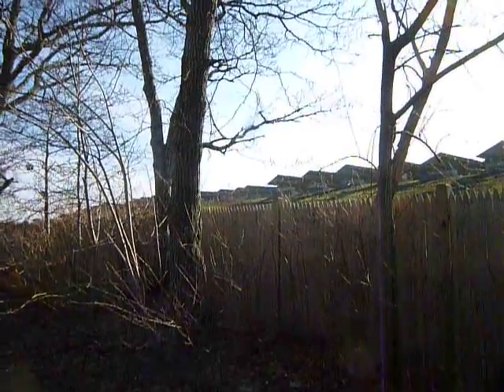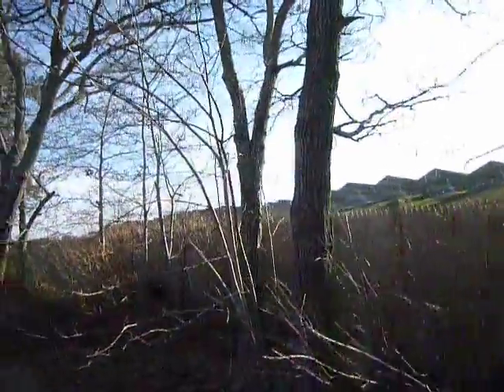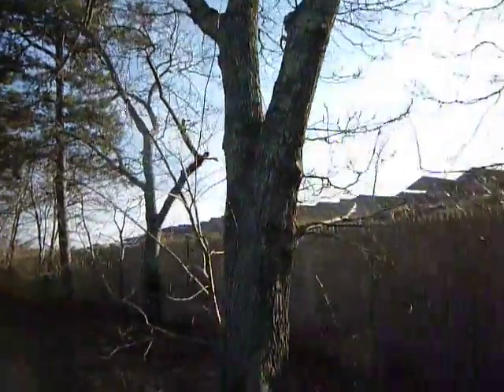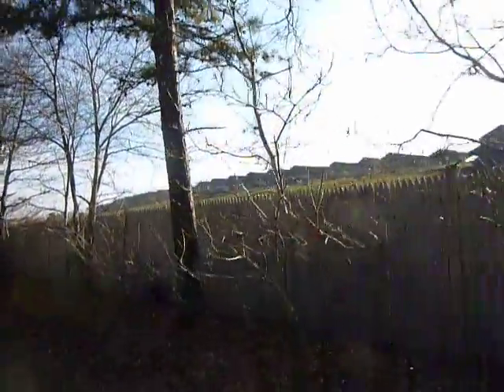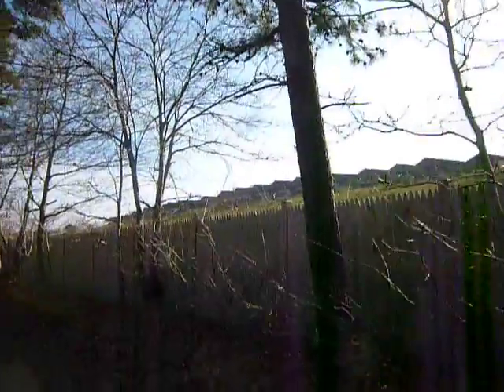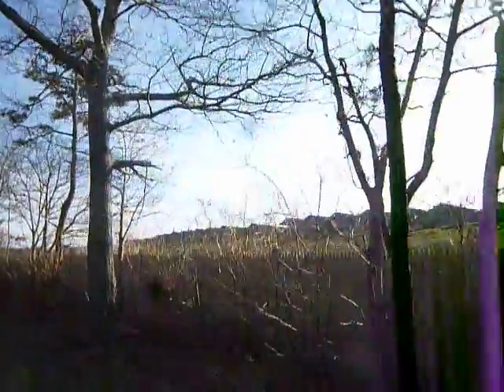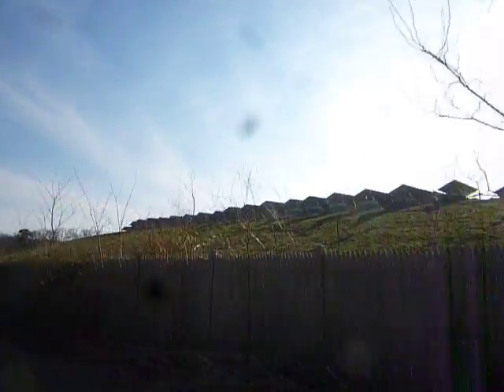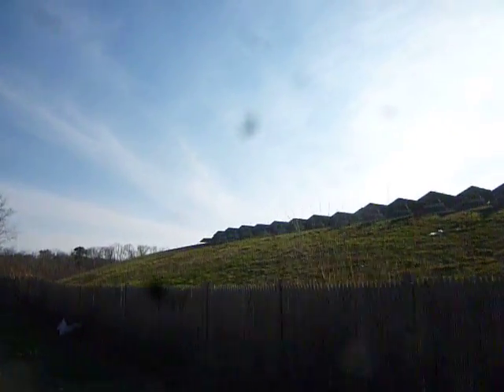Solar Panel Day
New Solar panels in Eastham Ma.